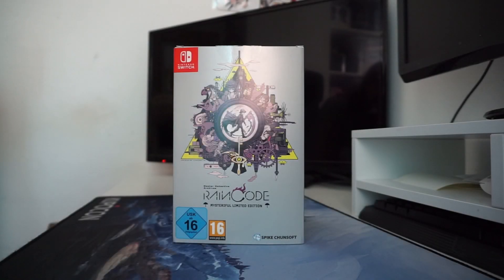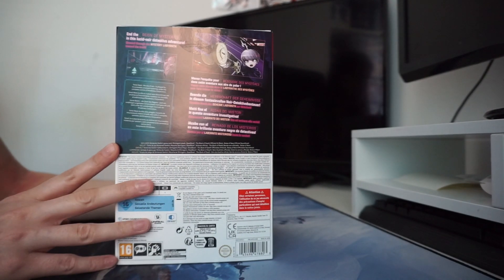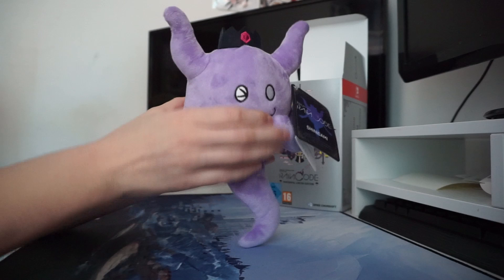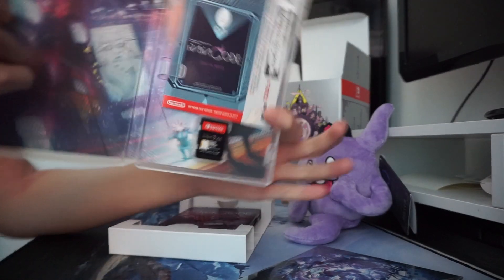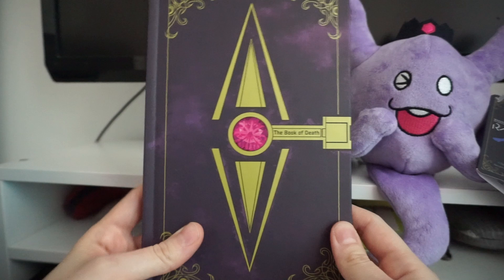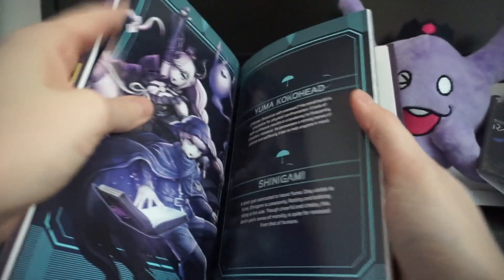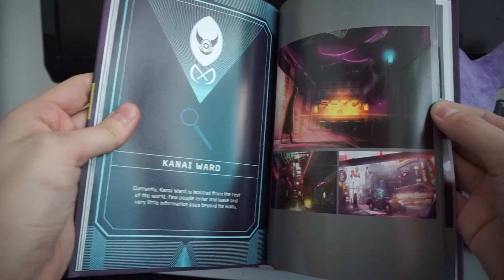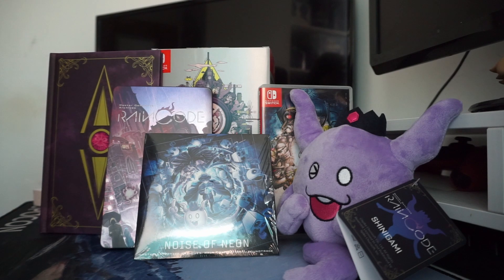Master Detective Archives: Rain Code Mysteriful Limited Edition Unboxing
Unboxing of the Master Detective Archives Rain Code Mysteriful Limited Edition, would recommend this game for any Danganronpa or murder mystery fans